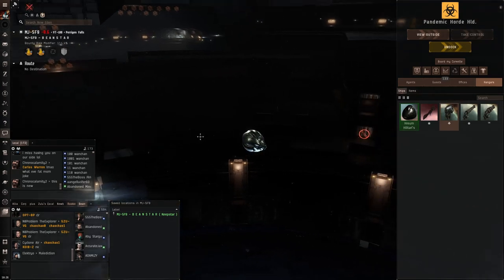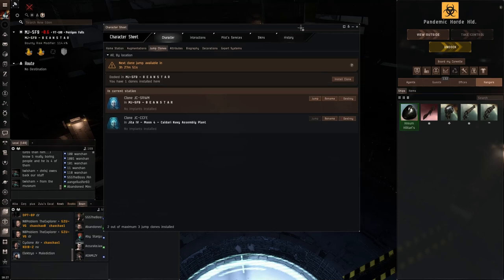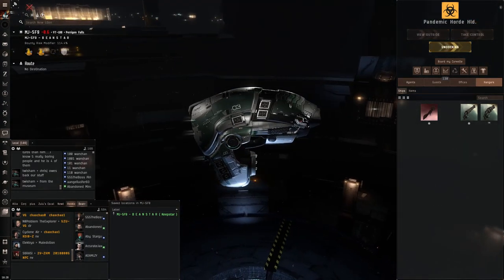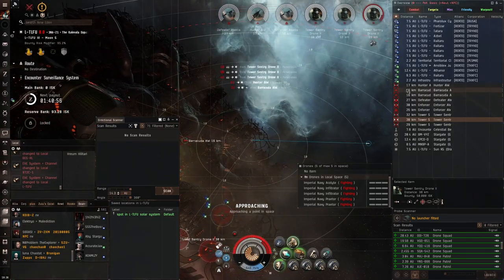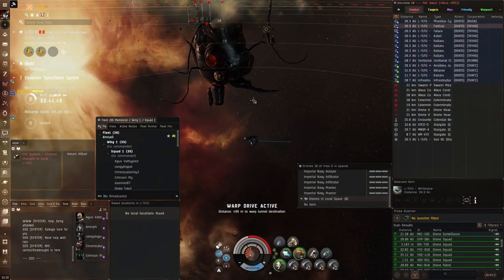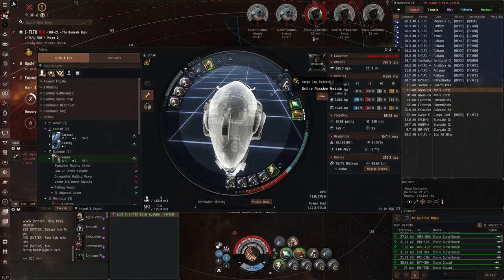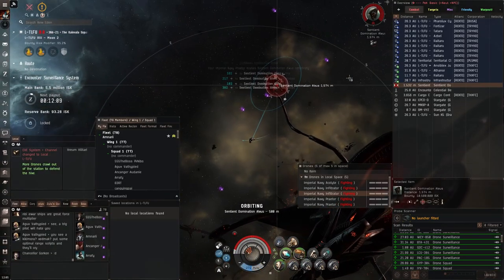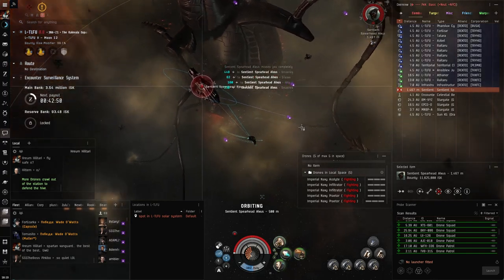EVE Online - ISK Guide - Low SP Vexor Ratting (100m+ ISK/hr)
Alpha-friendly, versatile, and cheap Vexor!

Try EVE Online for free and gain 1,000,000 FREE skill points!

[Vexor, Low SP Drone Squads]

10MN Monopropellant Enduring Afterburner
Denny Enduring Omnidirectional Tracking Link

Imperial Navy Acolyte x1
Imperial Navy Infiltrator x2
Imperial Navy Praetor x2